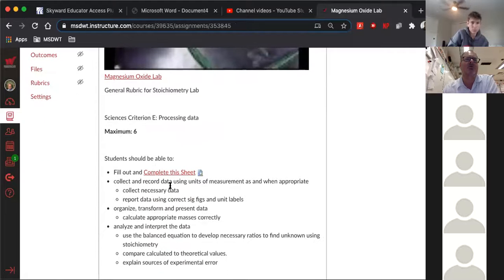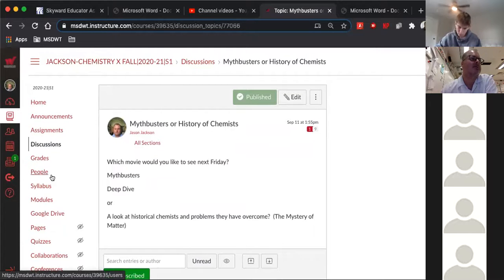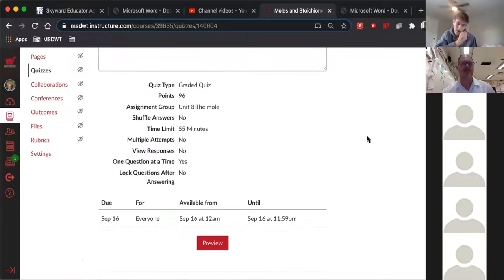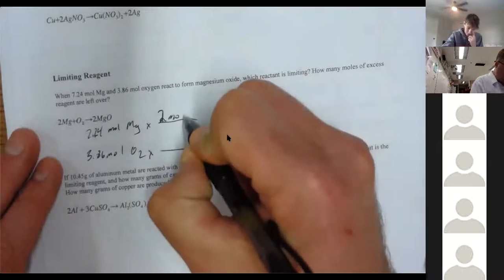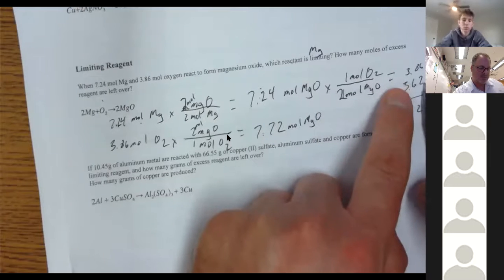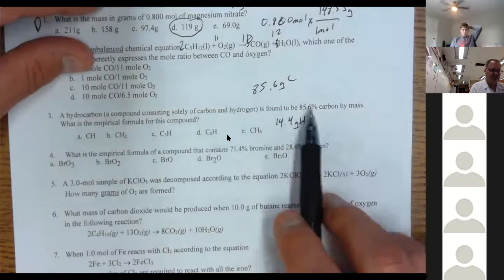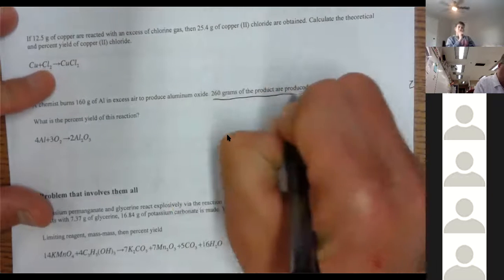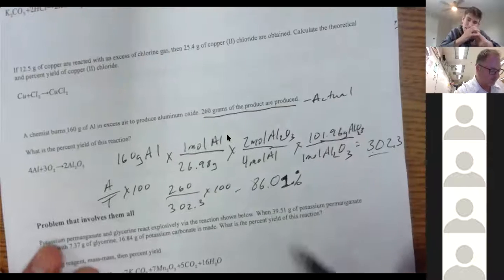X chem Sept 15